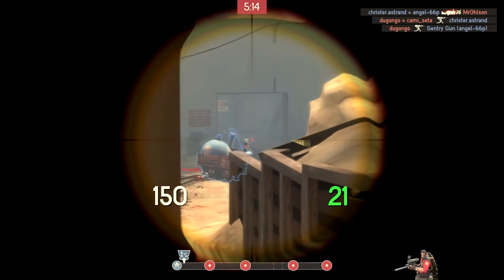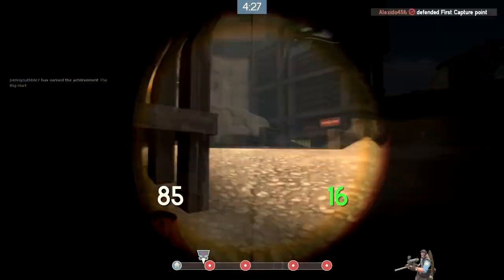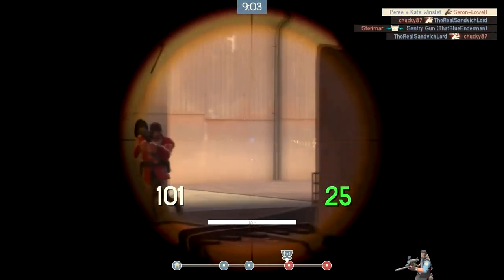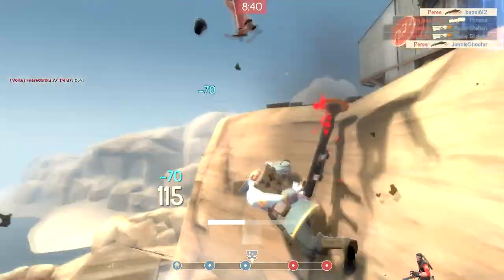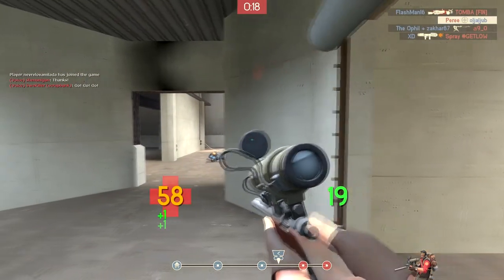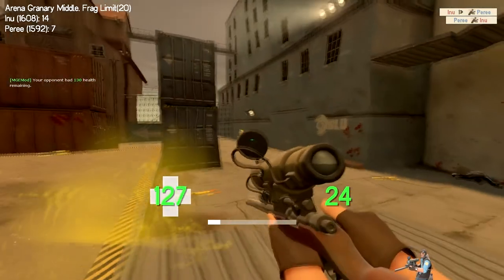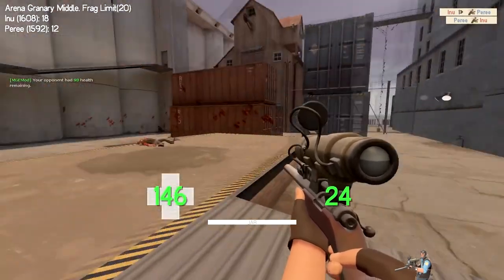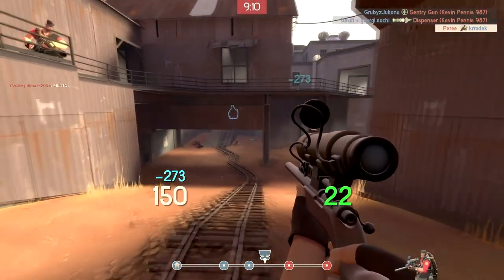TF2 Sniper - tips and tricks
Just discussing some tips that have really helped me be more effective as the sniper, hopefully you've learnt something and enjoyed.